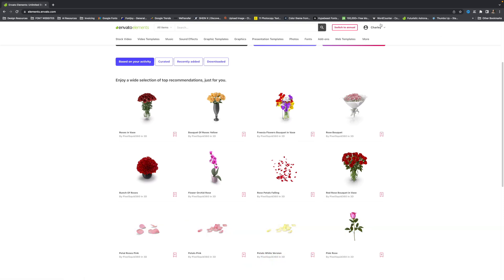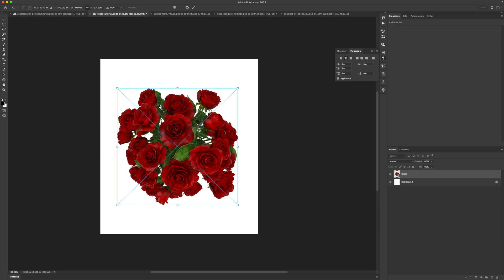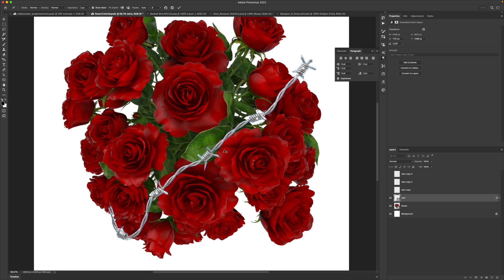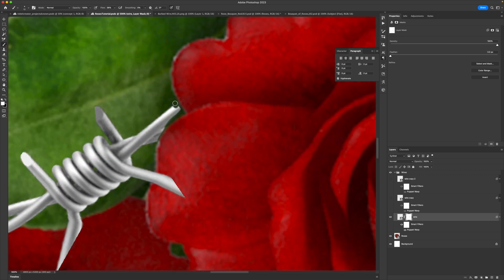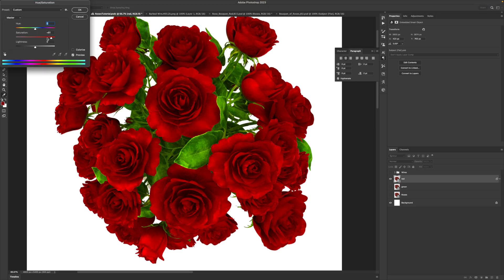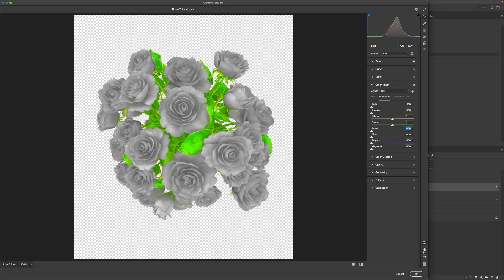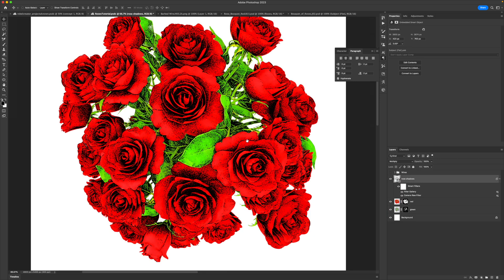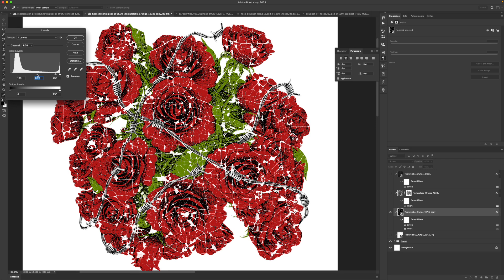How To Design Like a Pro: Transforming Envato Elements into Merch Designs (Ep.2)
In this episode of Mastering Merch Design, I make a Rose & Wire t-shirt graphic using adobe photoshop. From custom graphic design to t-shirt graphic design, don't miss this episode of Mastering Merch Design! In this episode, you'll learn how to design custom graphics for your products, using Photoshop and a few graphics from envato elements.